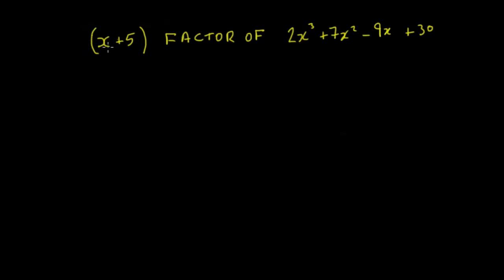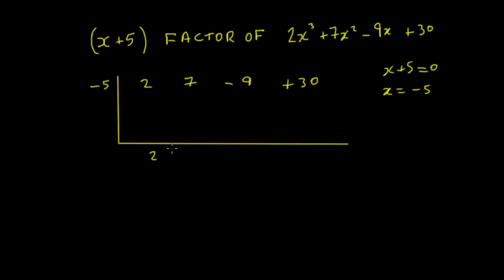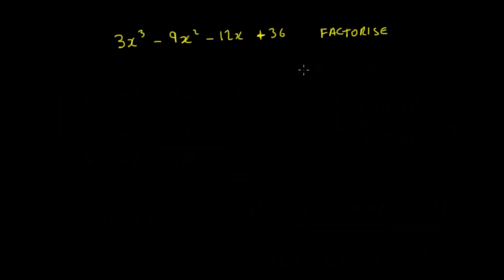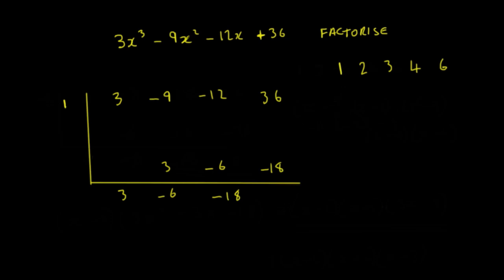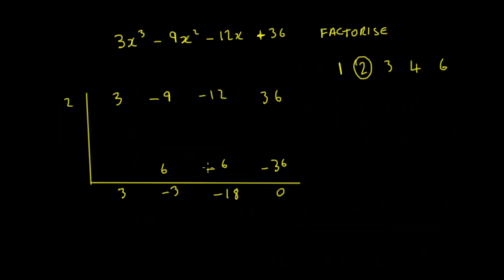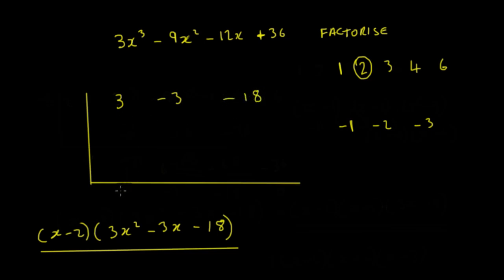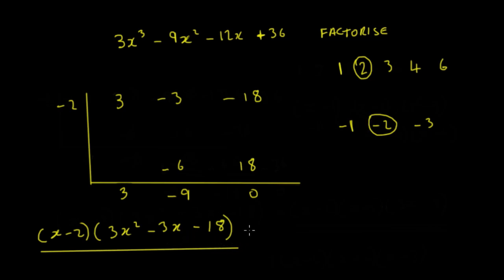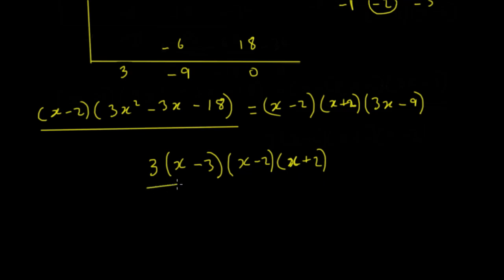Practice Video Factor Theorem